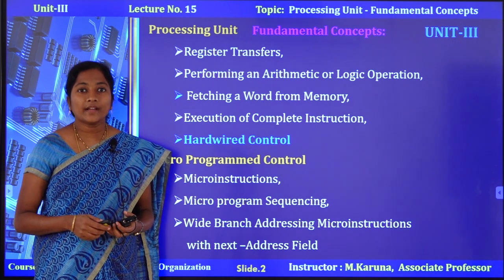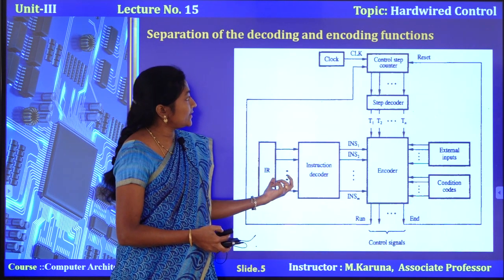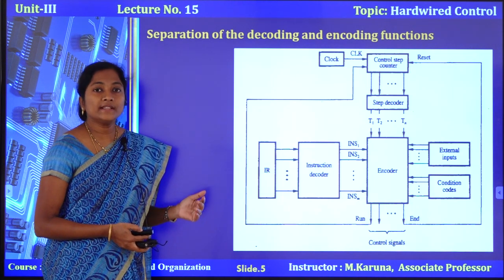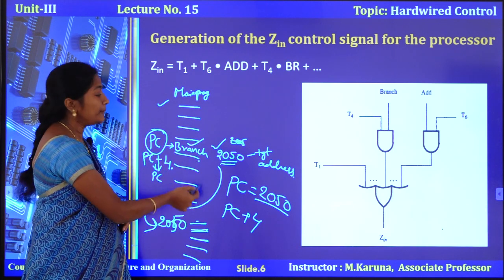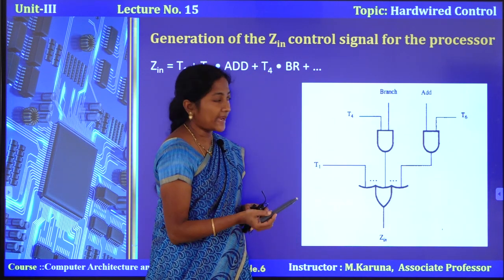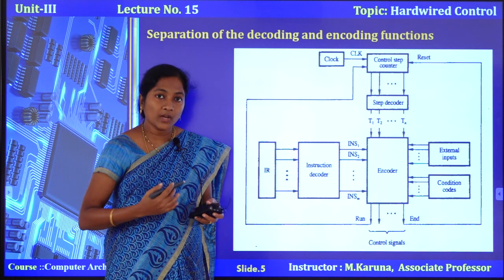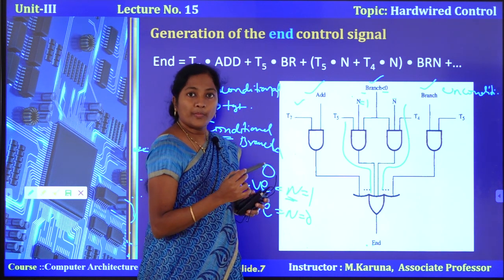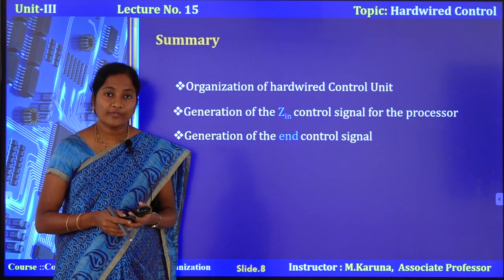CAO-Class-15 Hardwired Control